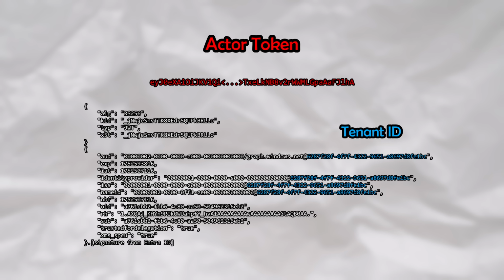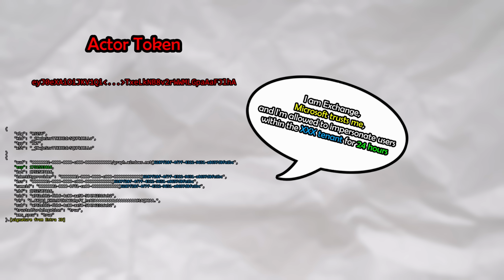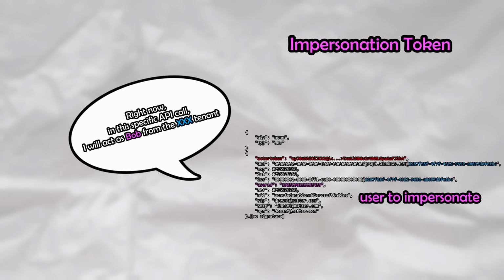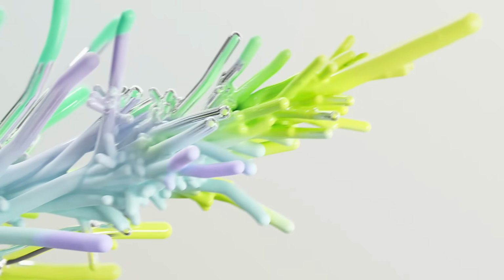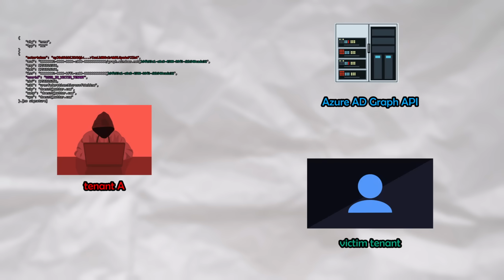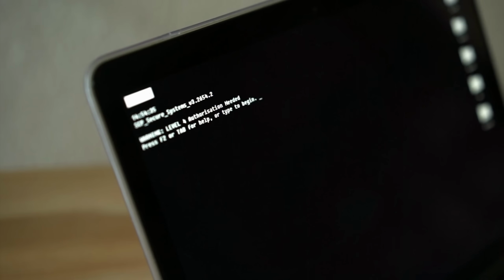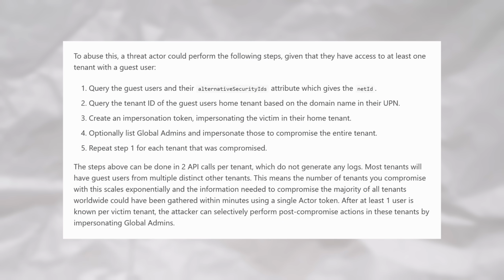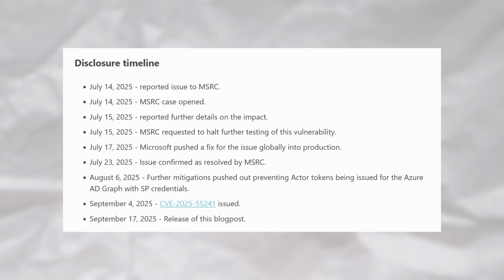ALL Microsoft Azure Tenants Compromised GLOBALLY!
A bug hunter found a global Microsoft Entra exploit, enabling anyone to compromise any Microsoft Azure / Microsoft 365 tenancy in the world. This was due to insecure input validation on a legacy Microsoft Azure AD Graph API. Whether you're a pen tester, security researcher, or cyber security expert, I hope you'll find this attack as fascinating as I did.

0:00 – Intro
1:38 – Attack flow
3:13 – Actor Tokens
6:15 – Impersonation Tokens
8:37 – Vulnerable API
10:11 – Attack setup
12:57 – User ID discoverability attack
15:47 – Closing